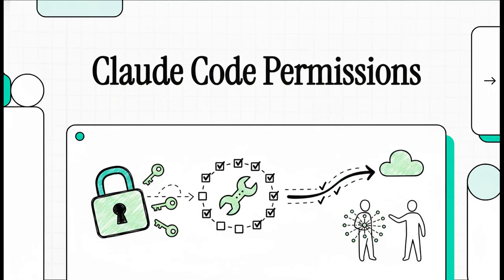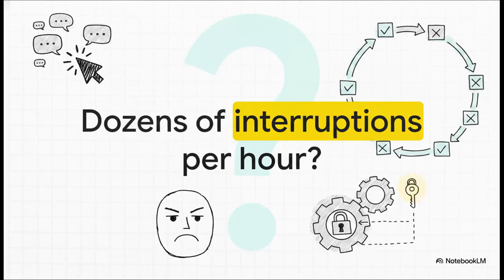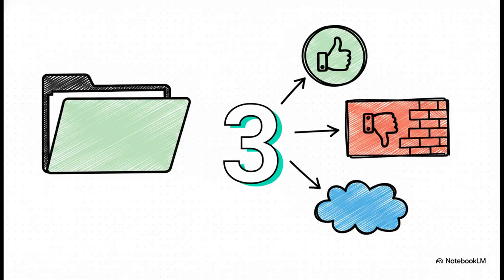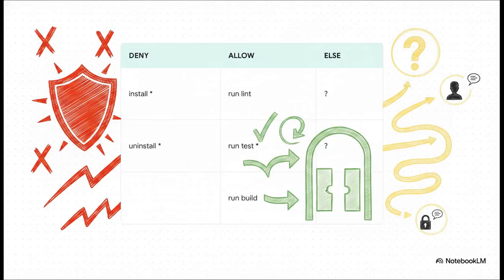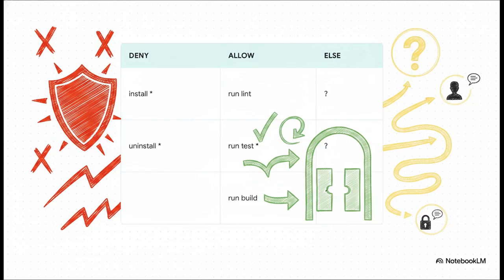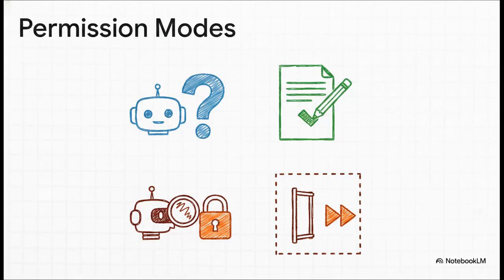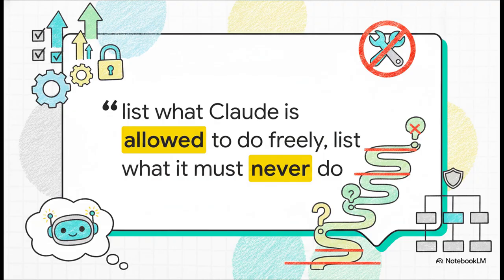Permissions & Tool Allowlists in Claude Code: Control What Runs Automatically | Claude Master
Claude Code can edit files, run shell commands, and call tools on your behalf — but only if you let it. In this video we break down how permissions, allowlists, deny rules, and permission modes actually work, so Claude does what you want and stops cold at the lines you draw.

What you'll learn in this 3-minute guide:
• Write allow and deny rules in settings.json that target specific commands, paths, and tools
• Choose the right permission mode (default, acceptEdits, bypassPermissions) for the task you're doing
• Avoid the common traps: wildcard mismatches, symlink bypass, and deny rules ignored in bypass mode
• Lock down headless CI runs and enterprise setups with scoped tool access and plugin allowlists